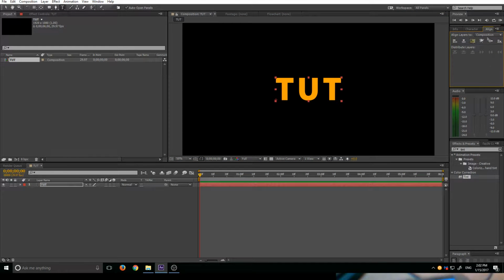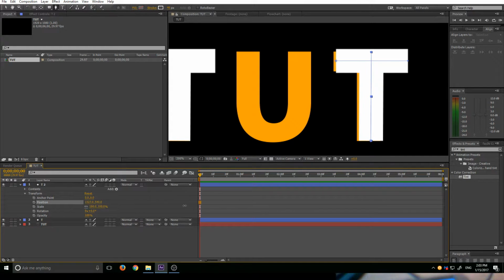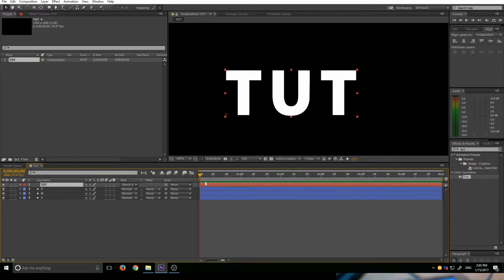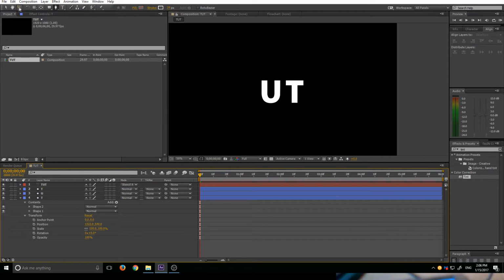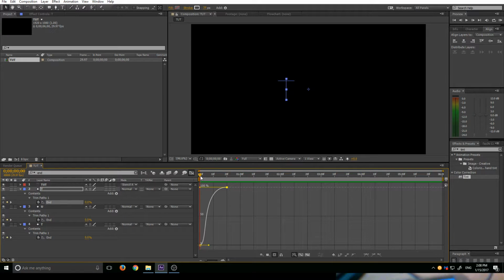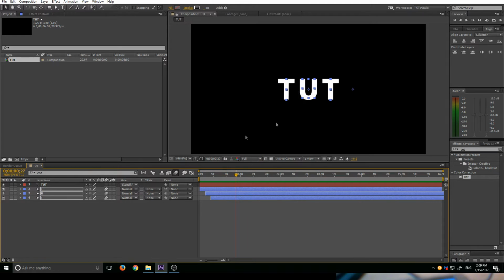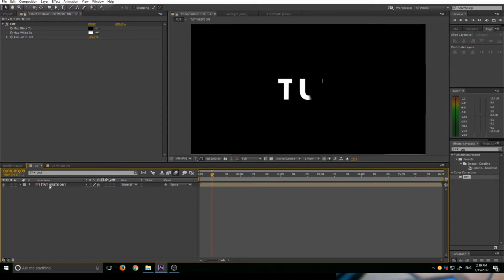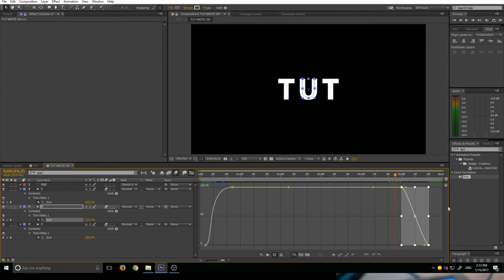How to make Text Write-On Effect in Adobe After Effects